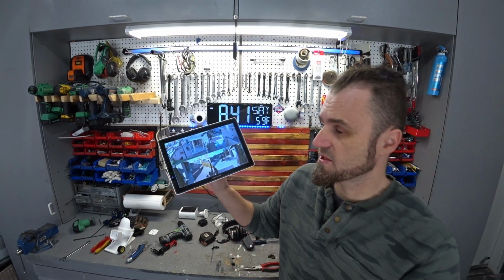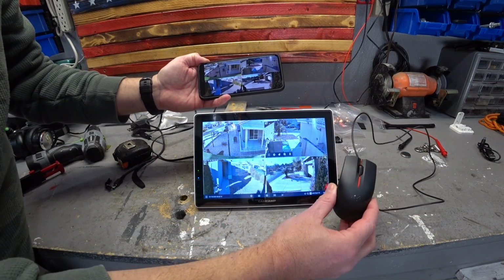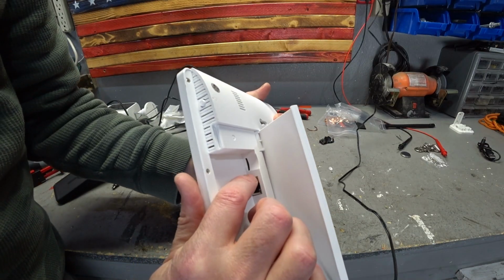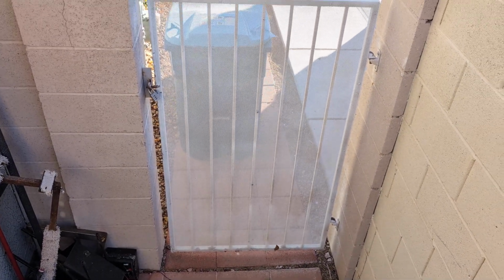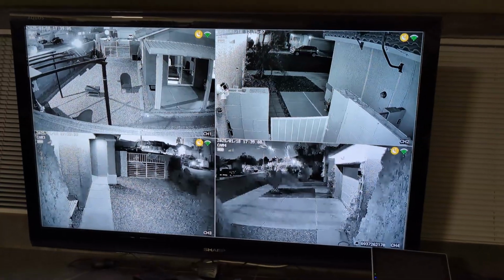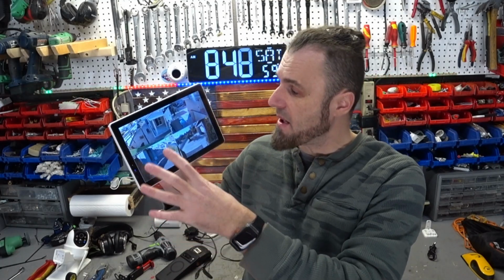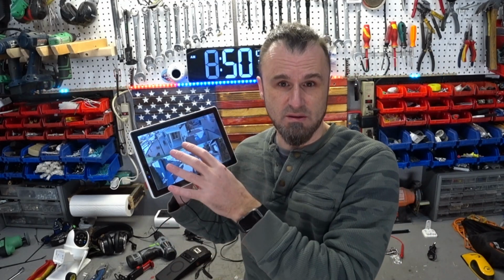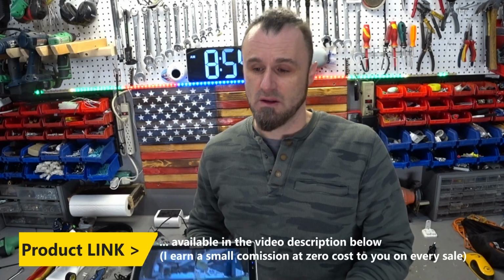The best wireless camera system with a screen 2.4 and 5.0 ghz founditonamazon by Camcamp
🤗 Welcome to Vegas RoManiac REVIEWS Channel 🤔
Exact Product link as seen in this video